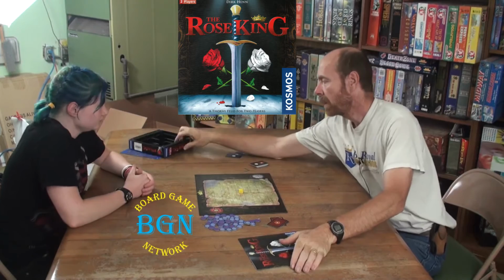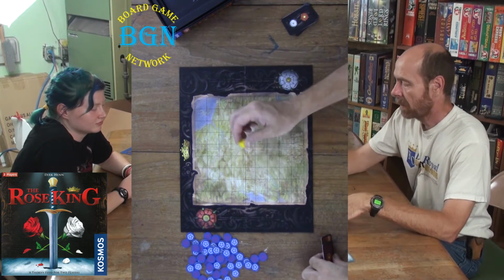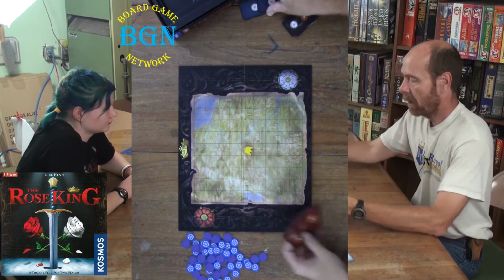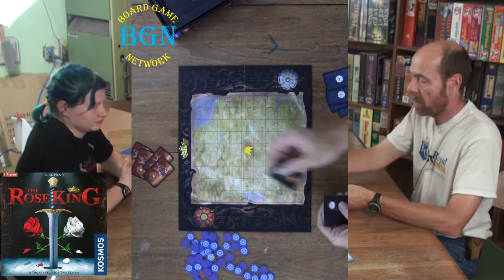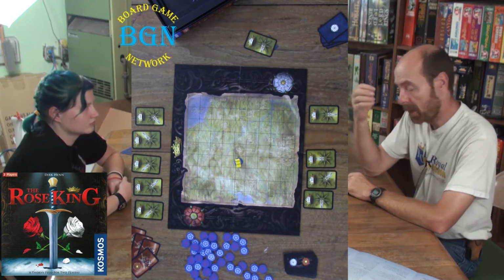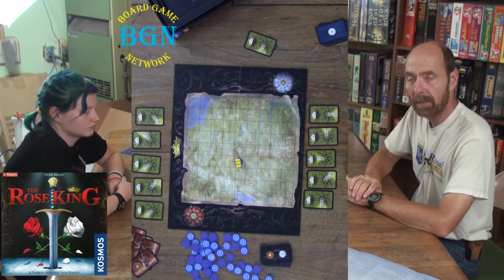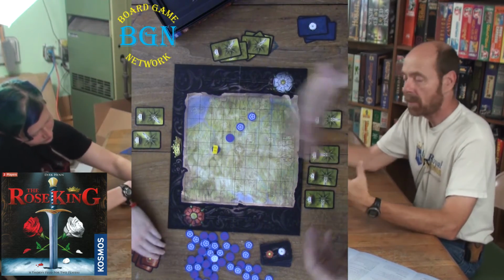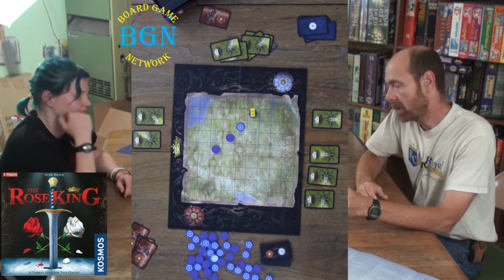BGN: How to play the board game The Rose King